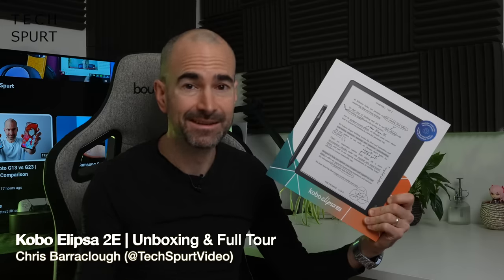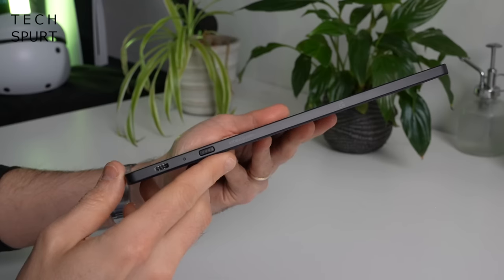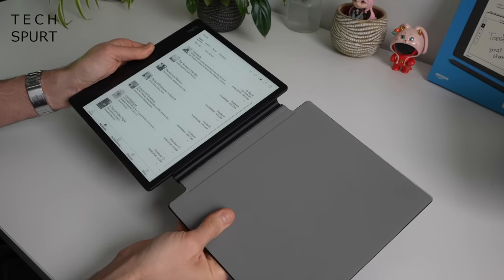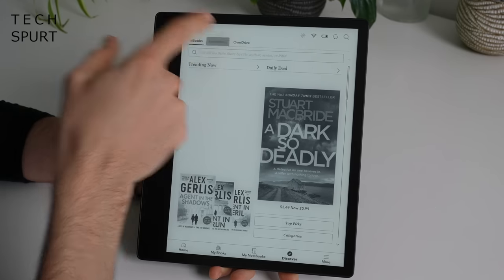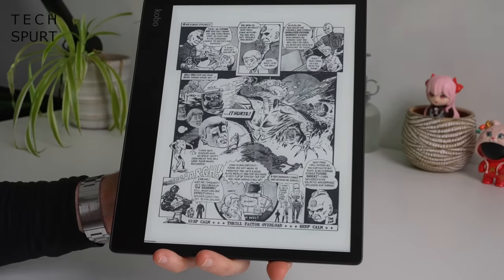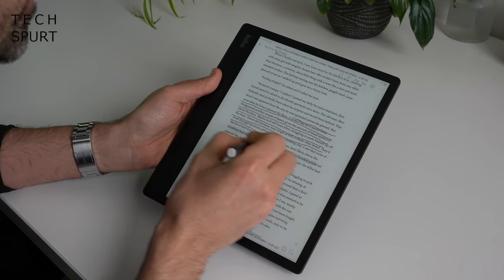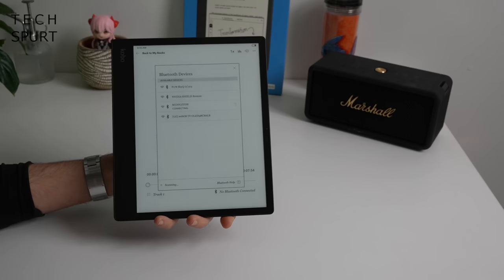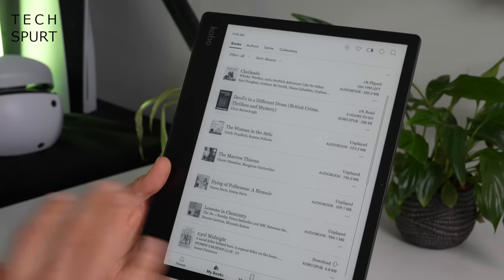Kindle Scribe Killer? | Kobo Elipsa 2E E-Reader Unboxing & Tour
Unboxing the Kobo Elipsa 2E with a hands-on review of the features and comparison vs Amazon's Kindle Scribe to see which is the best eReader of 2023.

The Kobo Elipsa 2E offers a similar stylus-driven reader experience, with a slightly larger 10.3-inch e-ink display. It's great for annotating and highlighting passages in your ebooks, while performance and battery life are also respectable. That said, the Kindle Scribe offers a larger online catalogue and also boasts a bigger battery than the Kobo Elipsa 2E.

I like the design, while paranoid users can slap on a Sleep Cover for £70 more. Considering the Elipsa 2E costs £350 UK to begin with however, that's quite the investment.

The Kobo Store is well stocked these days, including a decent selection of audio books. You can also join Kobo Plus if you want to download a huge number of titles for a small monthly fee.

That's my hands-on review with the Kobo Elipsa 2E, including how it stacks up vs the Kindle Scribe.

Kobo Elipsa 2E Unboxing Chapters:
0:00 - It's a monster!
0:33 - What's in the box?
1:16 - Design
2:39 - Kobo Sleep Cover
3:44 - UI & Kobo Store
5:38 - Display
7:32 - Kobo Stylus 2 pen
8:25 - File support
8:53 - Audio books
9:45 - Kobo Plus
10:26 - Battery
10:45 - Byyyyeeeee